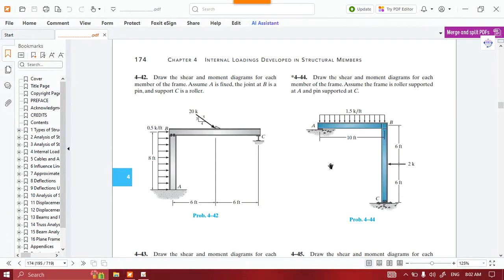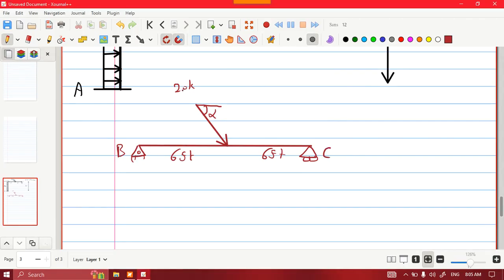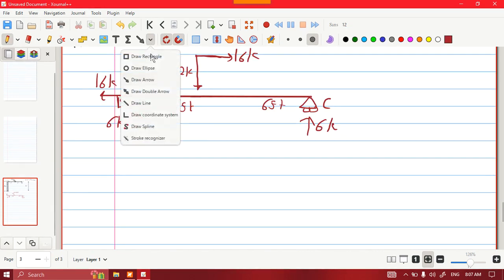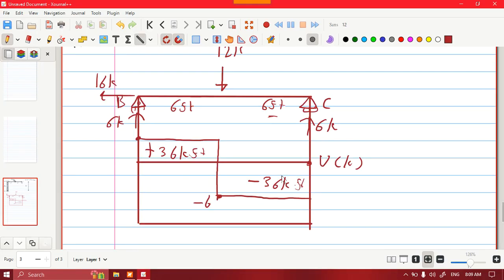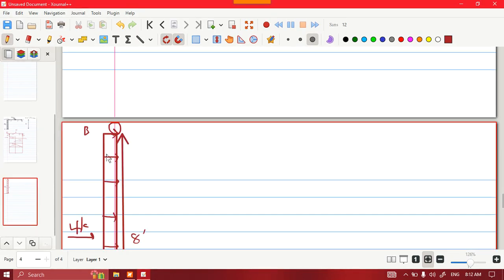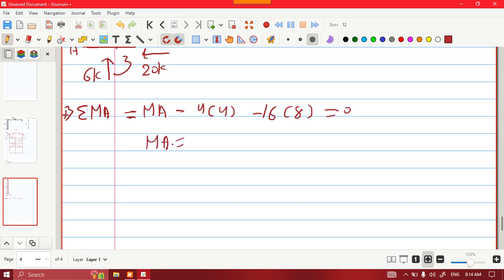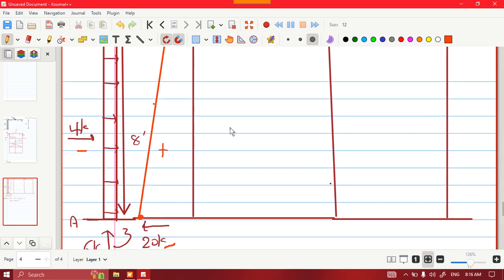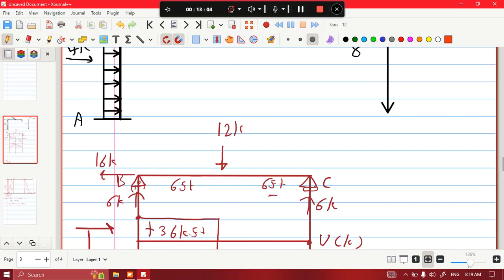Structural Analysis 1 - Shear and Moment Diagrams for Frames